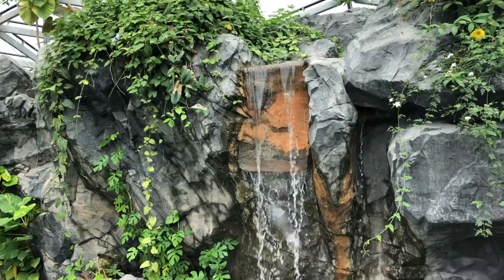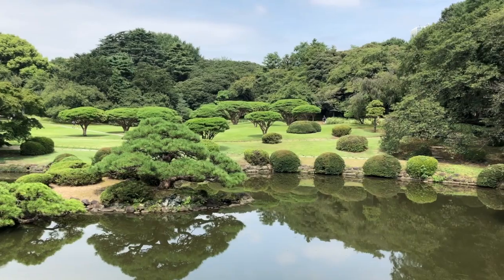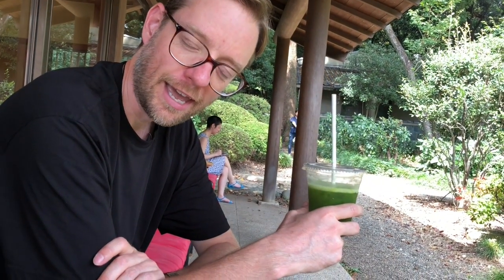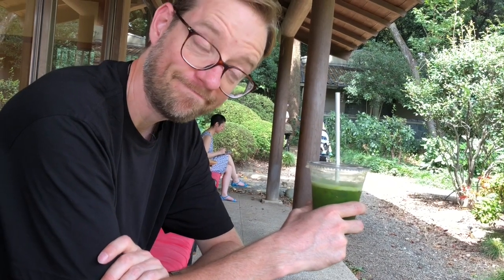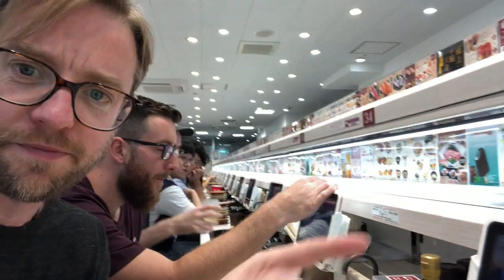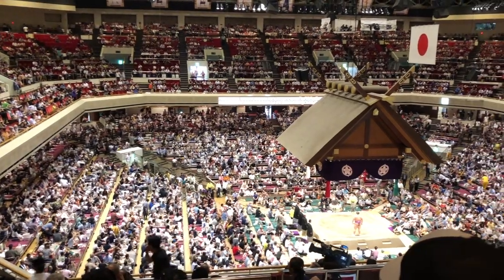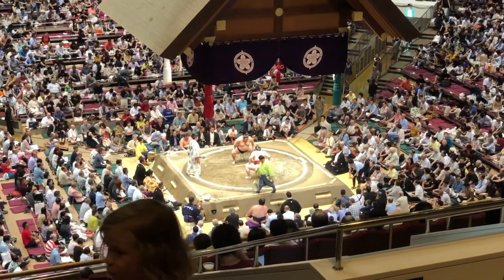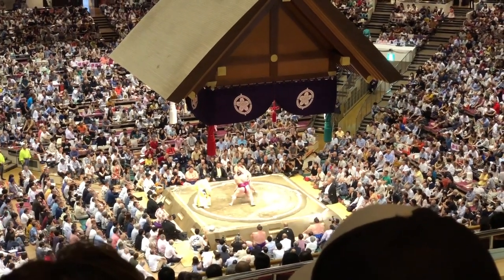Tokyo Highlights - Keith The Traveller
Light hearted highlights of a few days in Tokyo. Includes Shinjuku Park, Shiburya and the Jazz Blues Bar, e-bike tours and some Sumo!